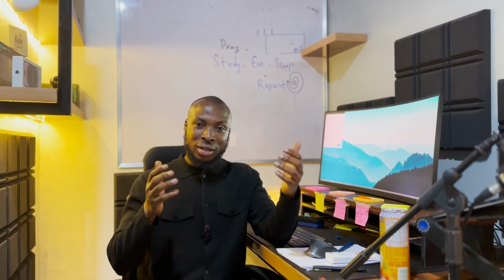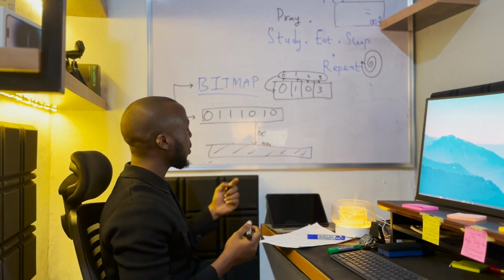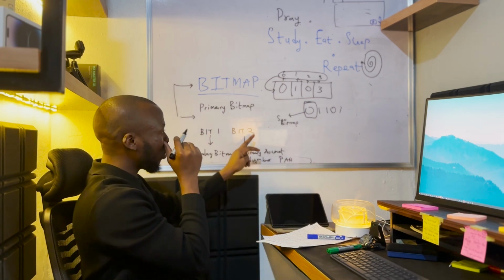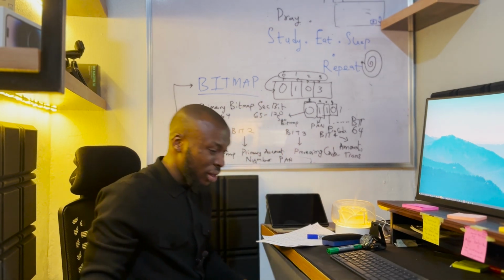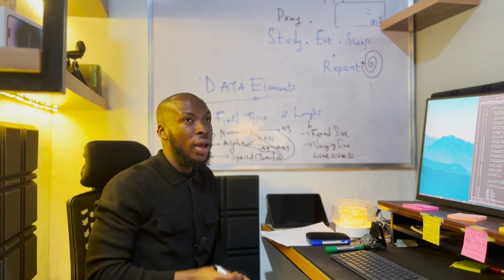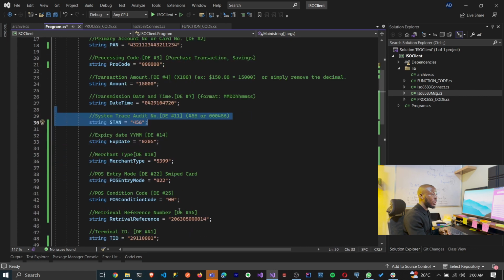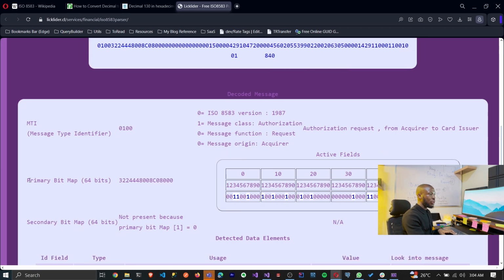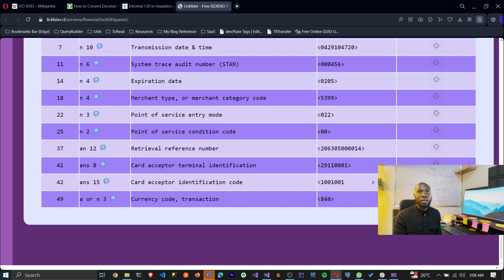Bitmaps | Data Elements | Coding Session - ISO 8583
In continuation of the ISO 8583 training, we wrap up by looking into bitmaps, data elements and dive into some practical code session. Let's get into it.

⏲Timestamp
00:00 - 02:02 Introduction
02:05 - 14:19 Bitmaps
14:31 - 18:08 Data Elements
18:10 - 28:24 Code Demo Session
28:25 - 29:53 Outro

🌍 Socials
dami_alagbala

😉 Credits
Music from Uppbeat (free for Creators!)